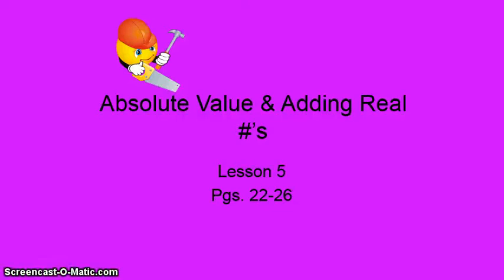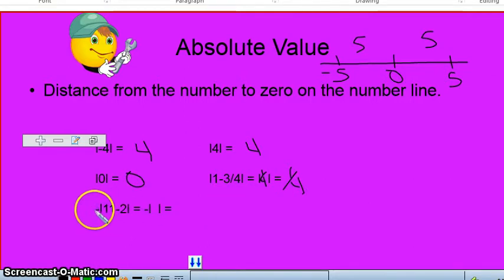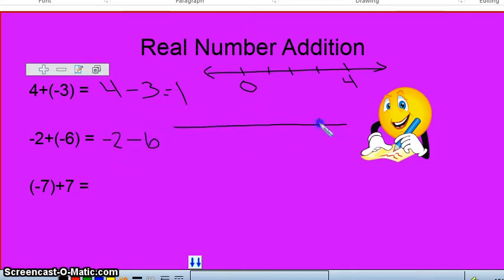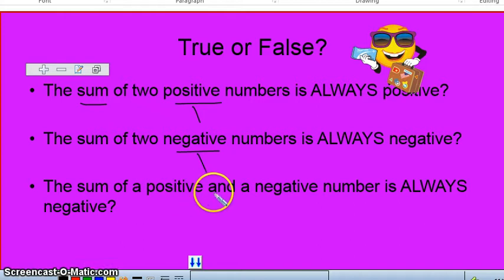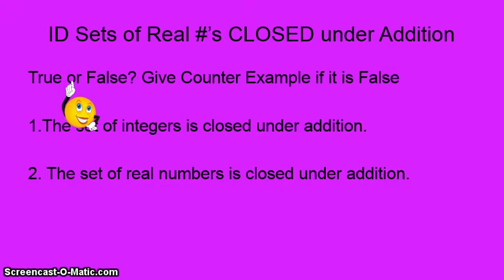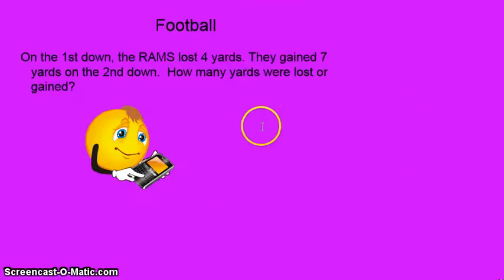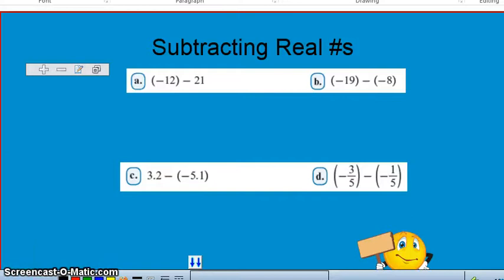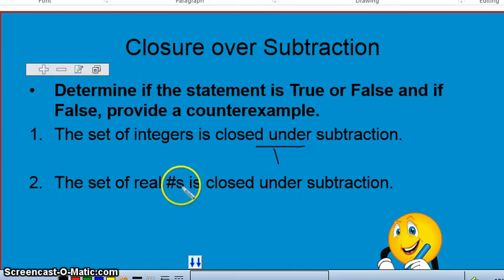Algebra 1 Lessons 5 and 6-Cavelli WCHS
Lessons 5 and 6-Absolute value and adding and subtracting real numbers.